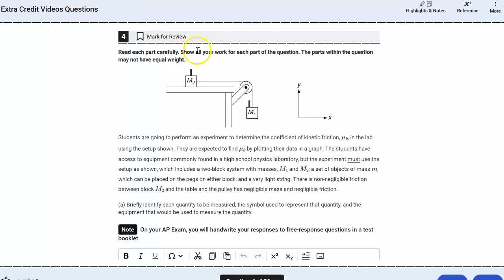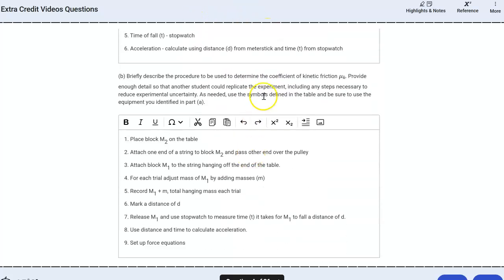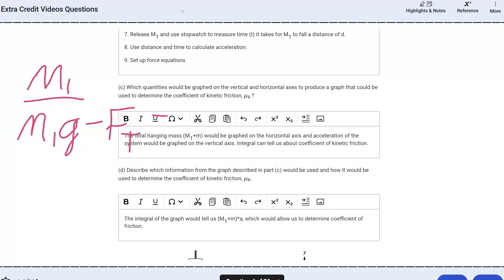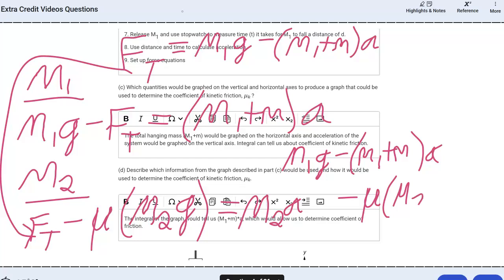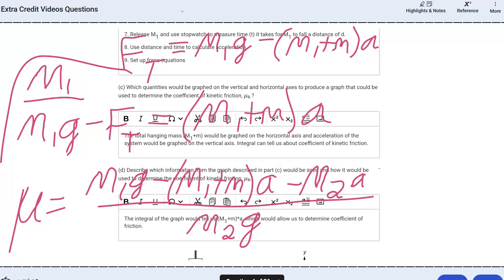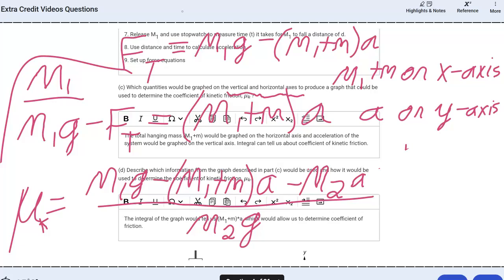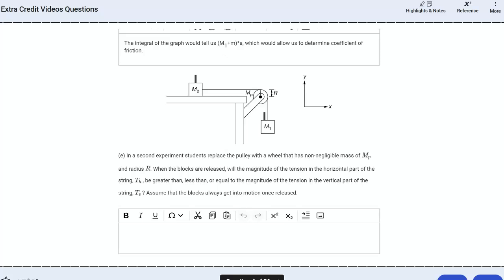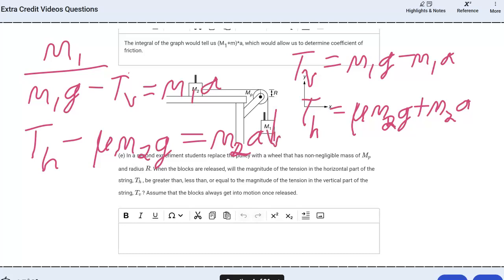AP Physics C Extra Credit FRQ #4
Fourth FRQ